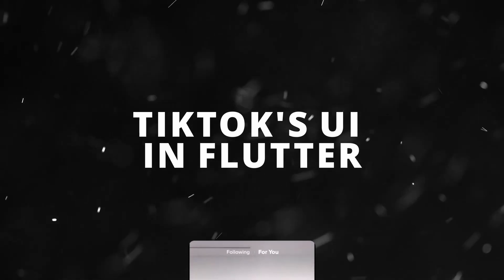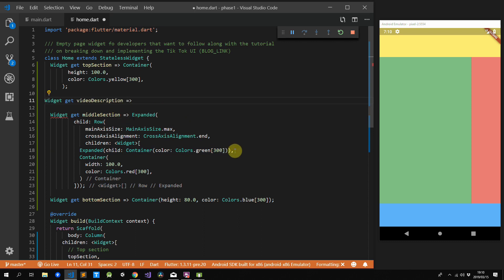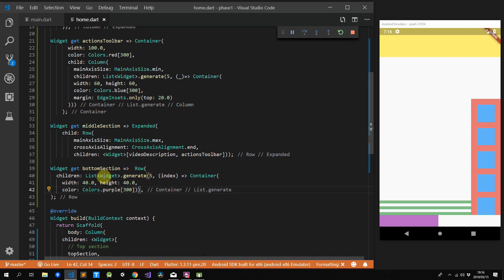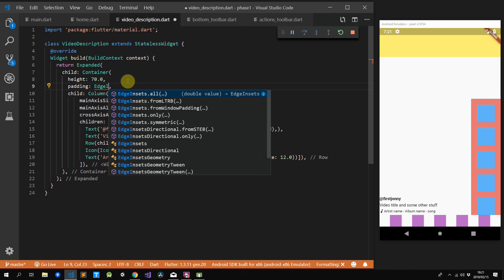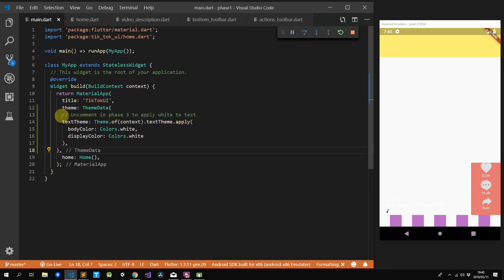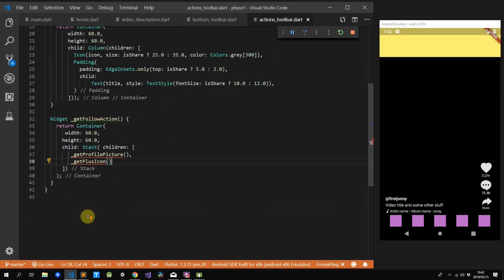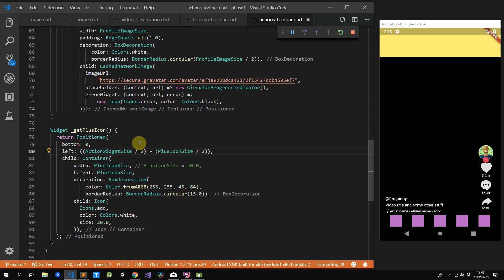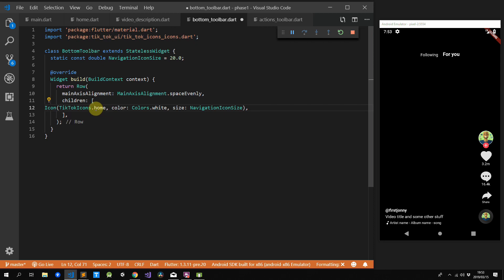Flutter Tutorial - Building TikTok's UI using Flutter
In this video tutorial we will be building TikTok's app UI using Flutter. We will be breaking down the UI into manageable components and then applying the final touches. This tutorial also has a written part.